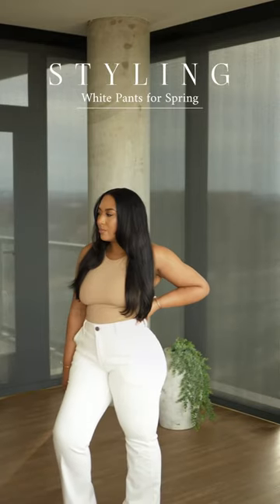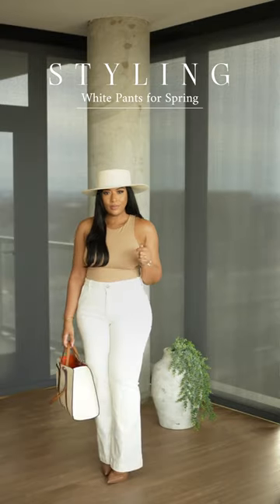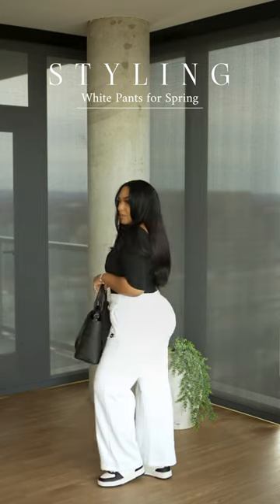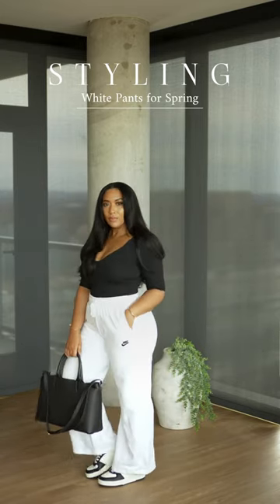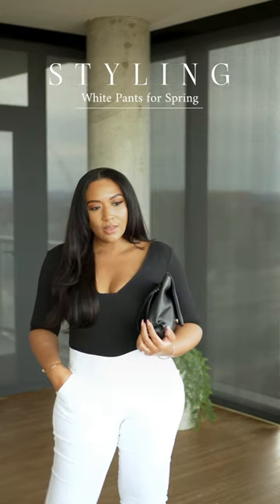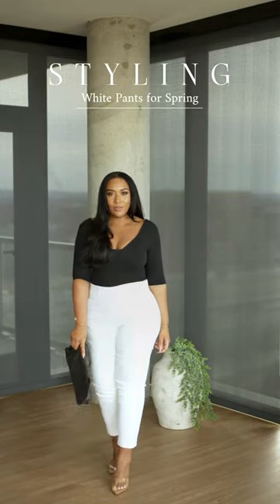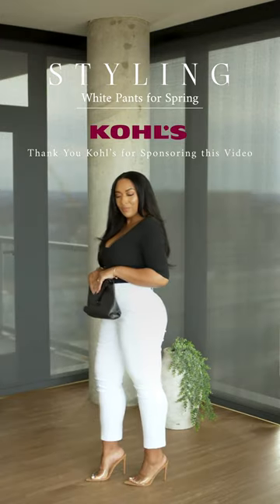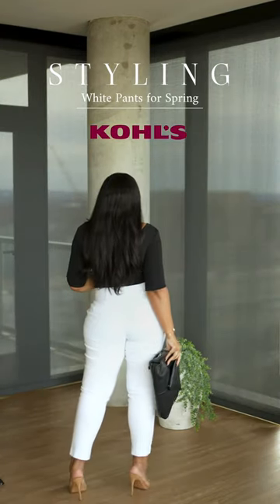White Pants for Spring KohlsFinds WhitePants - Watch Full Video for outfit details🤍🤍